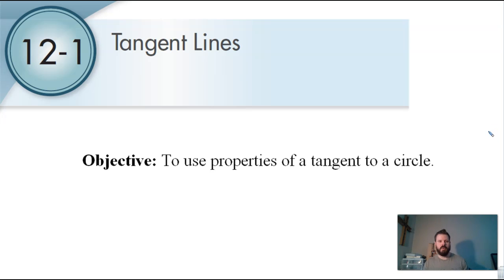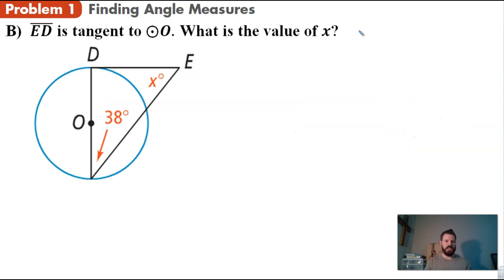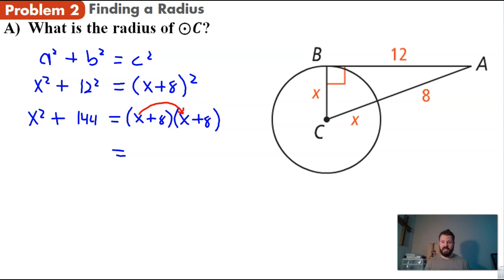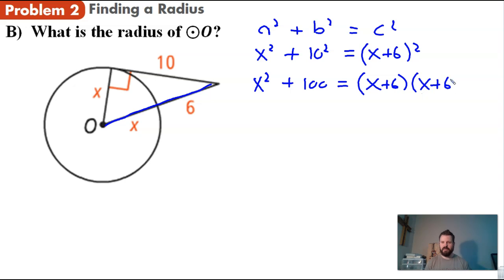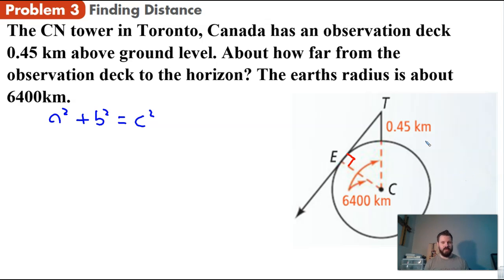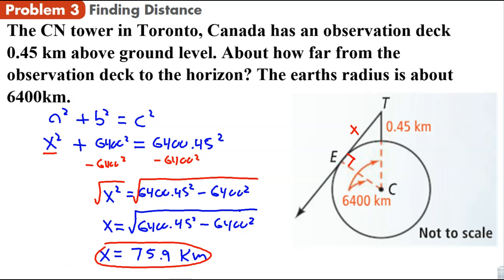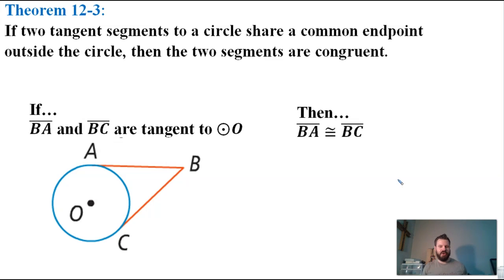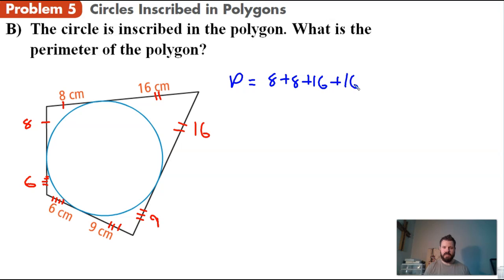Geometry B, Notes 12-1